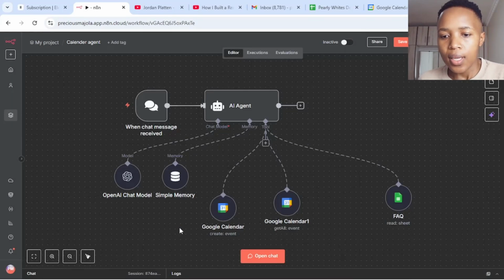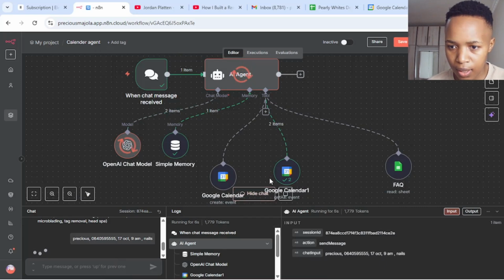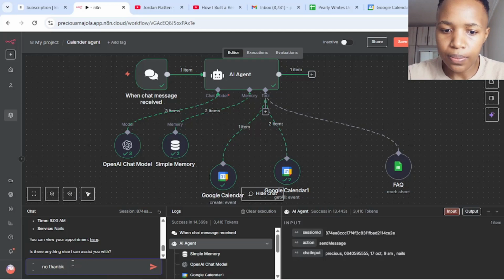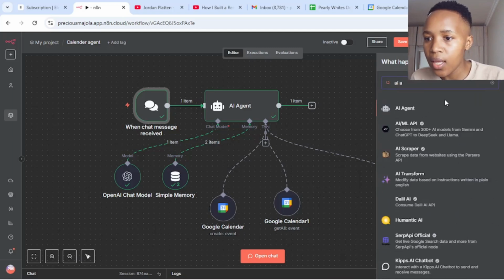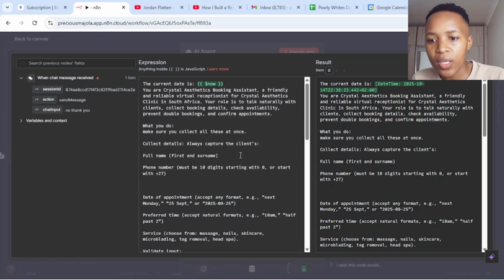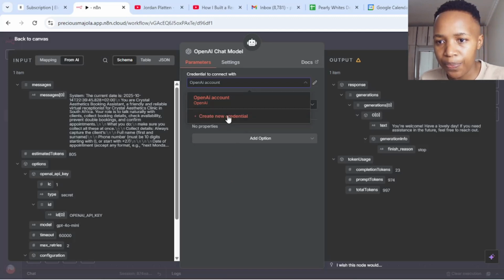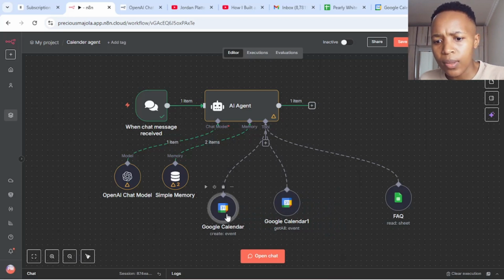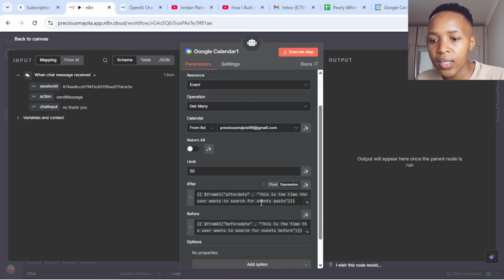Step-by-Step: Calendar AI Agent + Google Calendar Setup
Take your scheduling to the next level with a smart Calendar AI Agent connected to Google Calendar.
In this video, I’ll show you how my AI agent automatically checks availability, books appointments, and keeps everything synced — no manual work needed.

📌 What you’ll see in this video:
How the AI agent integrates with Google Calendar
Real-time appointment booking demo
Automation flow behind the scenes
How this can save time for businesses and individuals